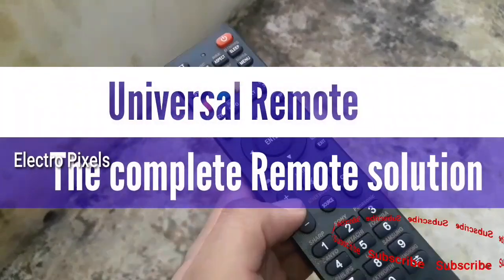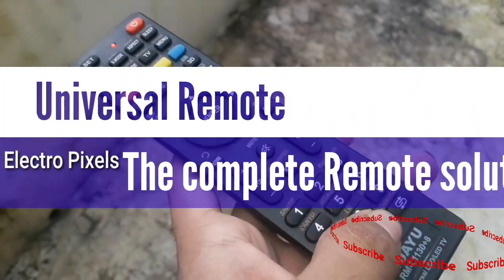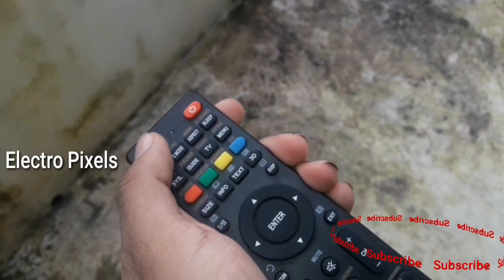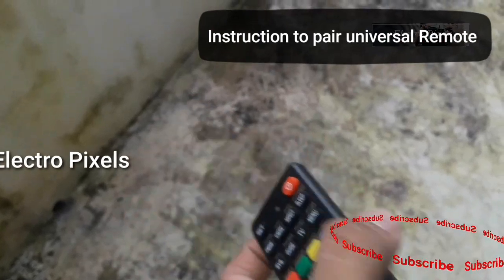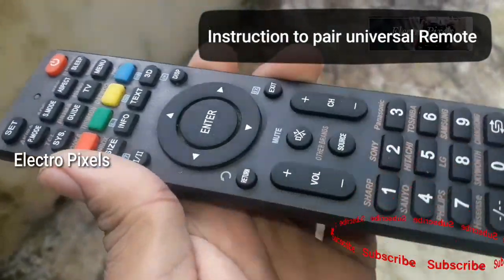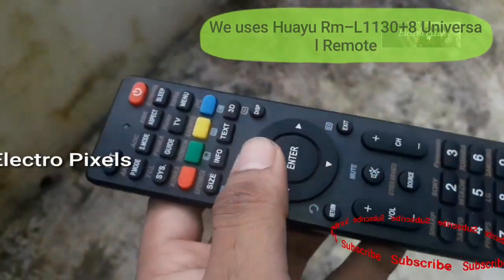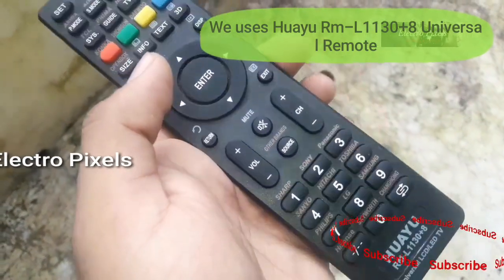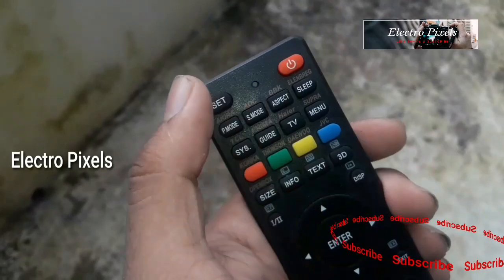Universal Remote For Led Tv|| Lcd Tv|| Crt Tv||All Tv codes|How to pair Universal Remote|Tv repair.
Here in this video we show you how to pair the universal remote for all type of branded and unbranded Televisions.Here we use the Huayu Rm-L1130+8 model universal remote.